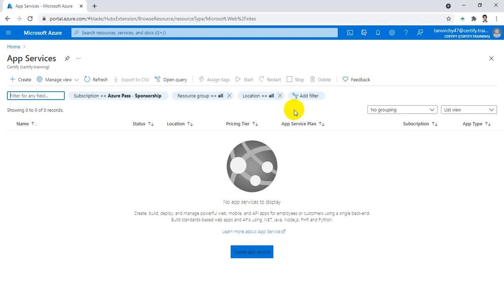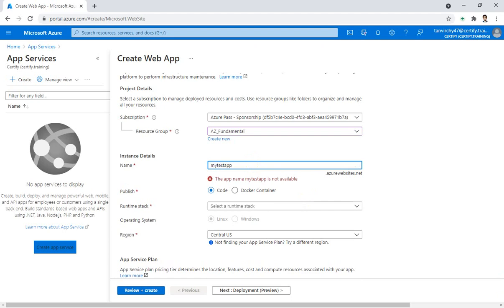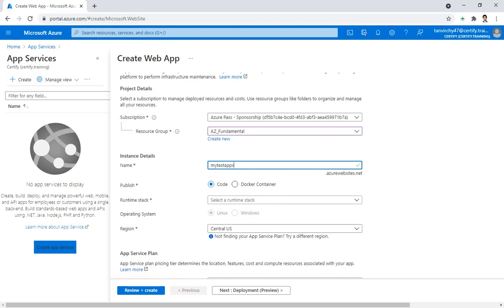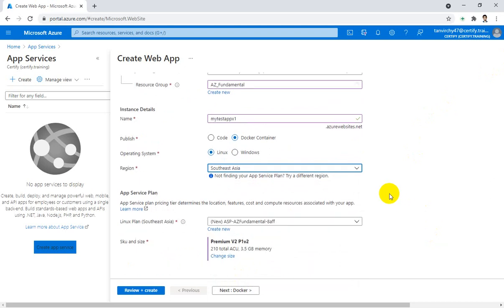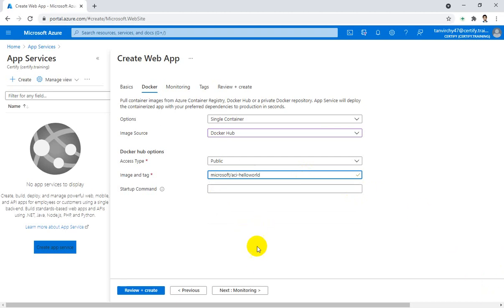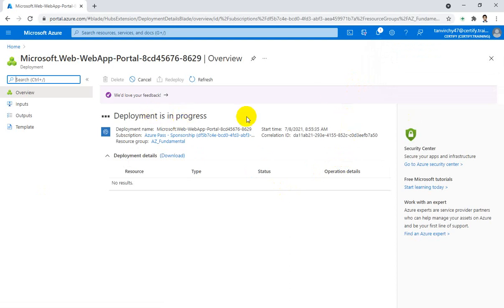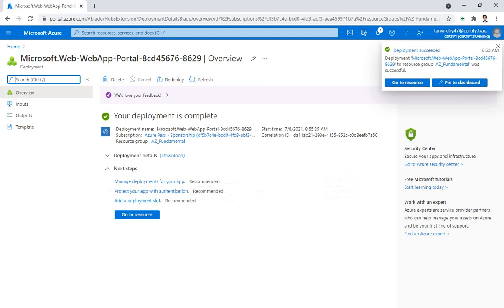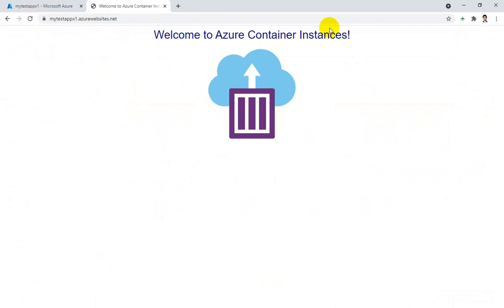Web App Creation Process in Microsoft Azure Portal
This tutorial is created to let you know with proper guidelines to create web application in Microsoft Azure portal. After watching this tutorial properly you will be able to create web app in a very easy way.

Microsoft Azure tutorial outline